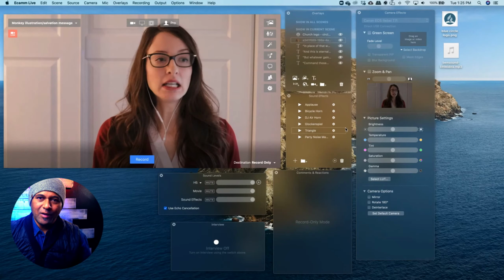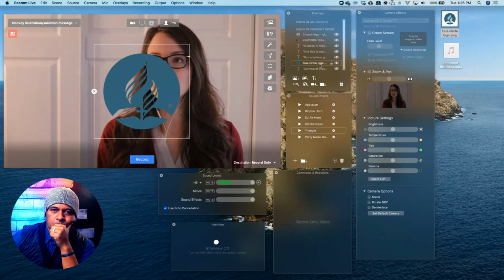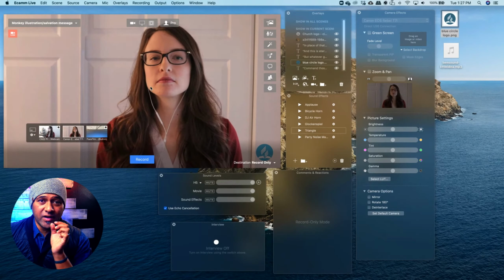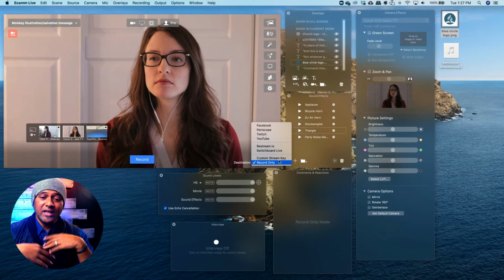All About Ecamm With Iki & Lauren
Looking for an all-inclusive, do-it-all production tool? Iki and Lauren give an introduction to Ecamm.

0:00 - Intro
2:42 - ECamm Overview
16:51 - Camera Setup
24:43 - ECamm Interface
34:40 - Outro